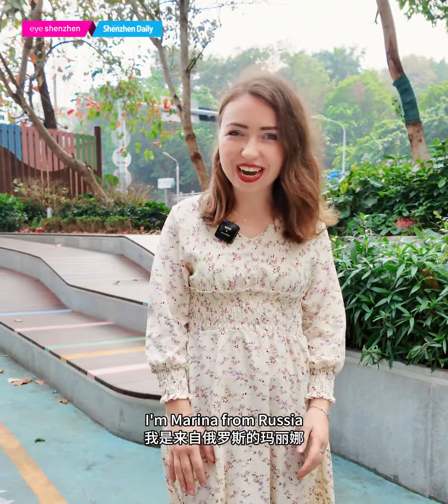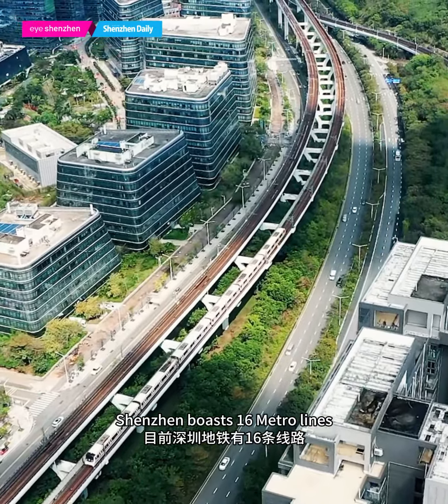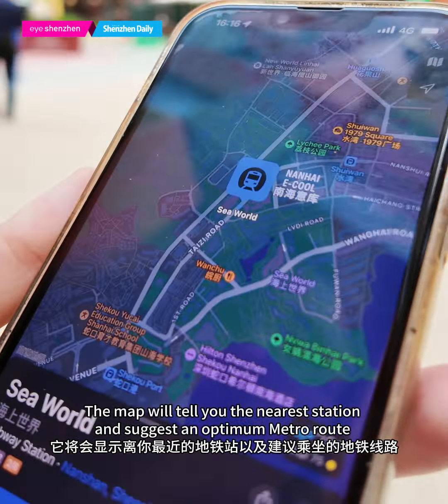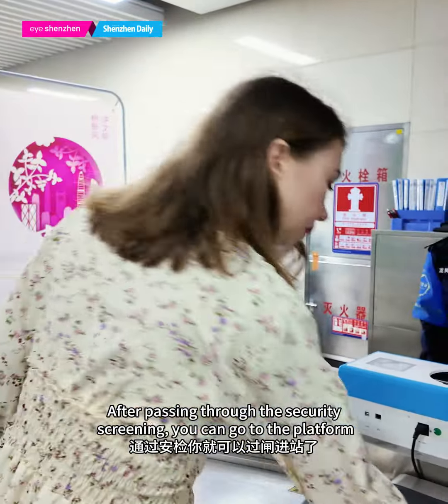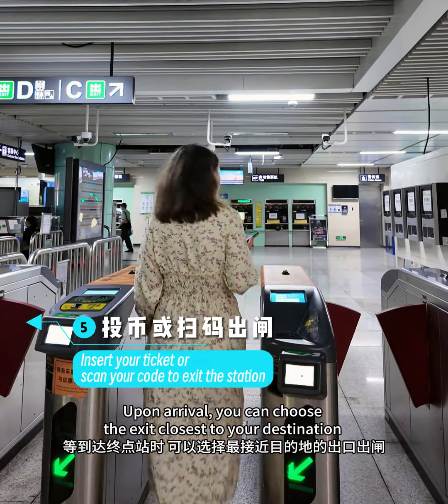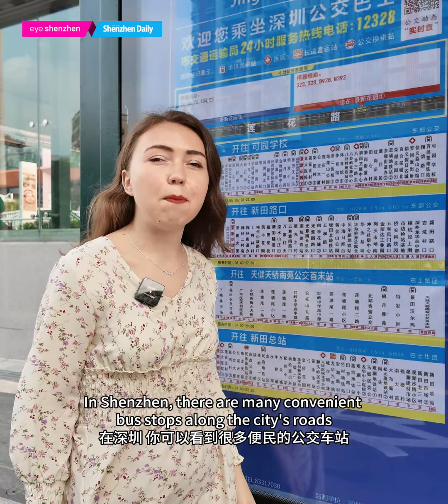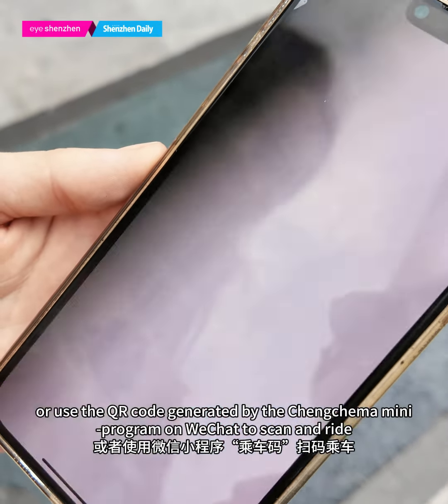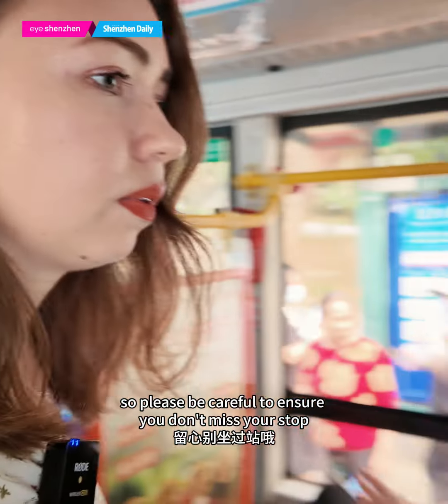A Foreigner's Guide to Shenzhen ④: how to take public transportation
To better serve foreign visitors and expats arriving in Shenzhen, we hereby present the "A Foreigner's Guide to Shenzhen" video series. In this episode, we provide a general guide to take public transportation in China.